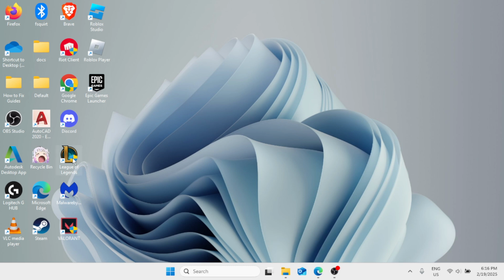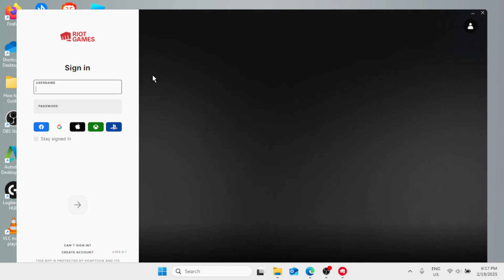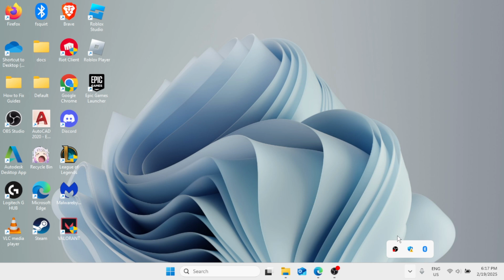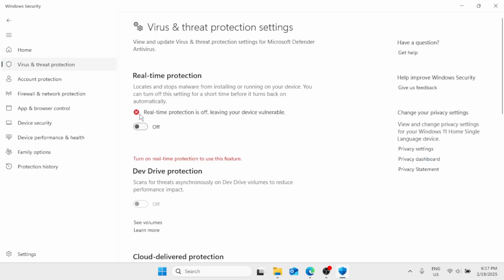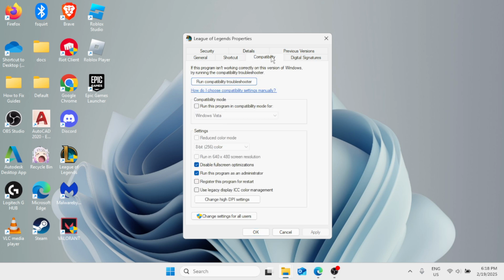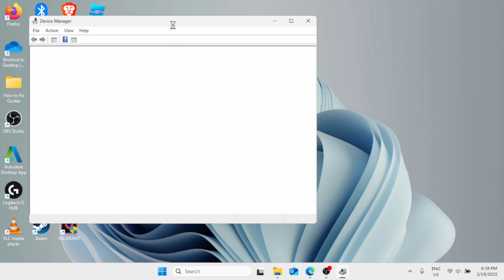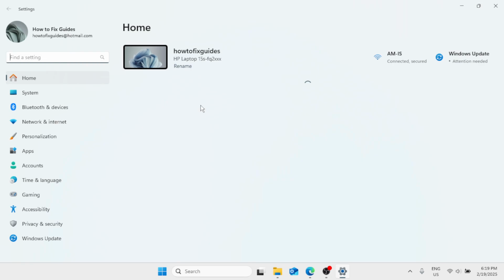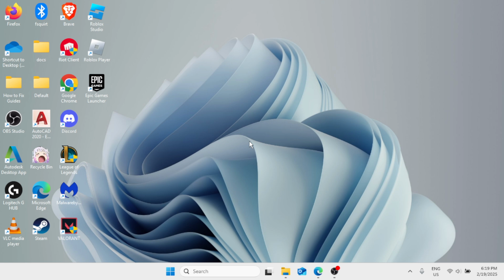How to FIX League of Legends Client Not Opening | QUICK & EASY Solutions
Is your League of Legends client refusing to open? Don’t worry — this video walks you through simple and effective fixes to get your LoL client running again. From clearing the cache to repairing the game files, we’ve got you covered!

0:00 Intro
0:13 Open League Of Legends as Administrator
0:42 Disable Anti-Virus Temporarily
1:34 Locate League of Legends Properties
1:55 Update Graphics Card Driver
2:29 Update Windows
2:50 Restart Windows and Relaunch the App